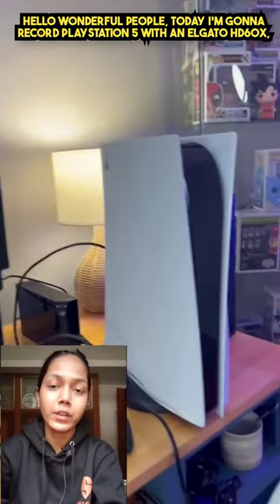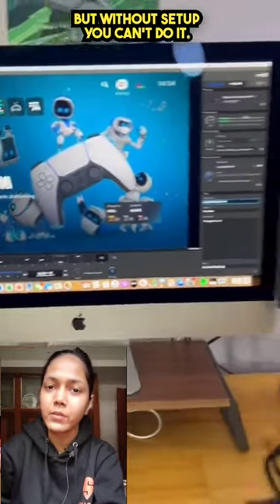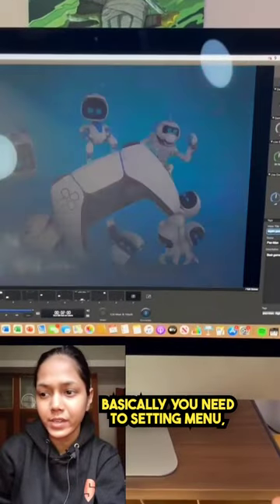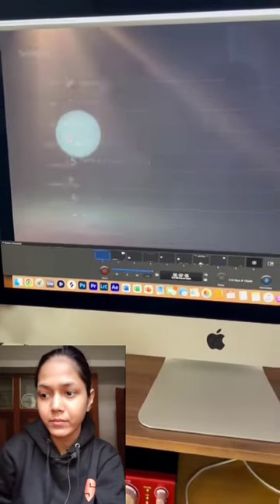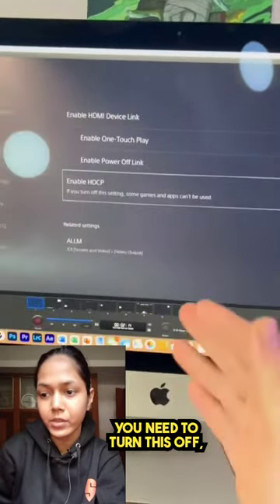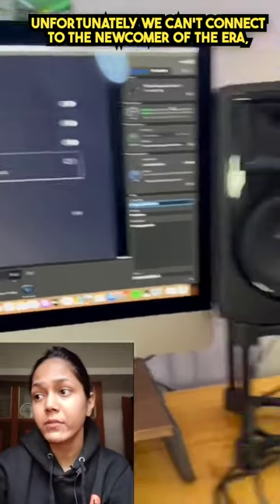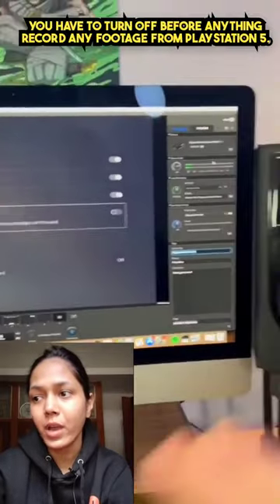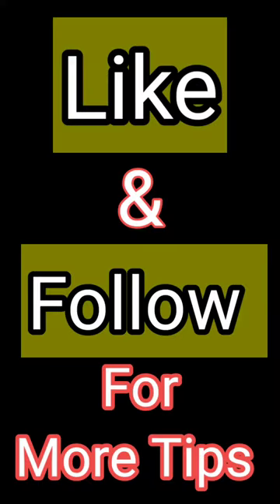How to Record Playstation 5 Gameplay with an Elgato Game Capture Device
This video is all about How to Record Playstation 5 Gameplay with an Elgato Game Capture Device.

You Can Buy Elgato HD60X Capture Card Hot Deal 🔥🤝

To Read Article:  Blog